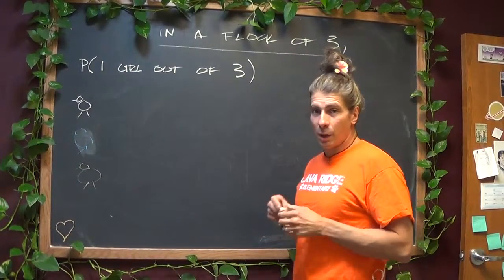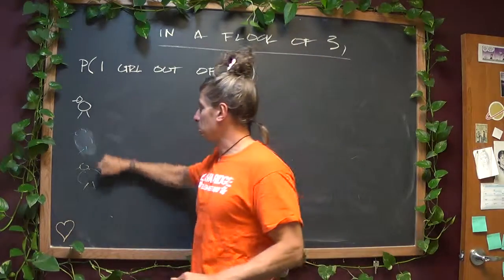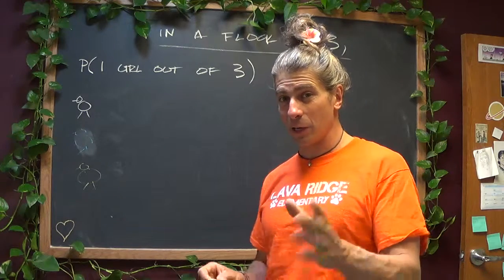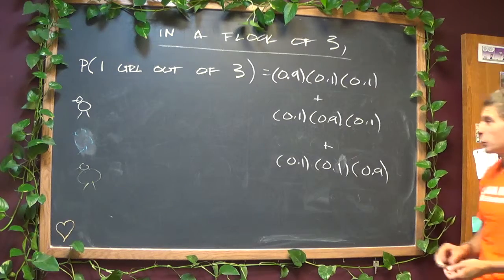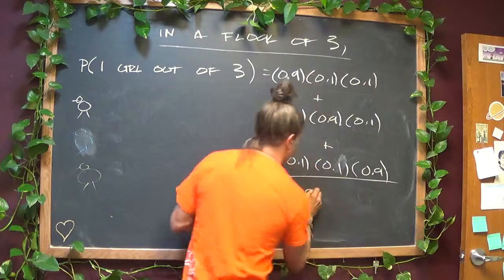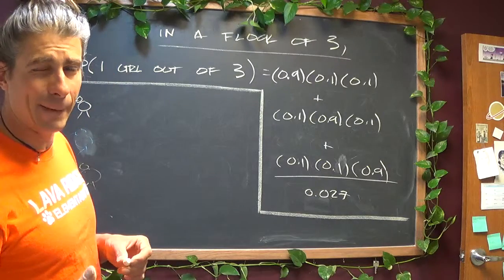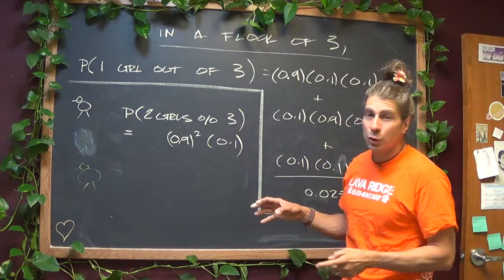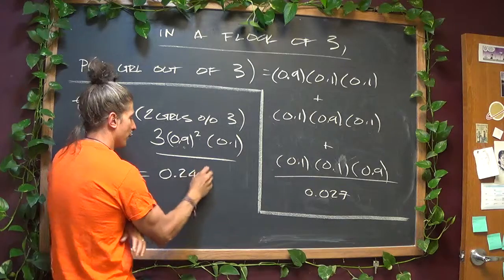(5.19.16) Binomial Distribution (Part 5)